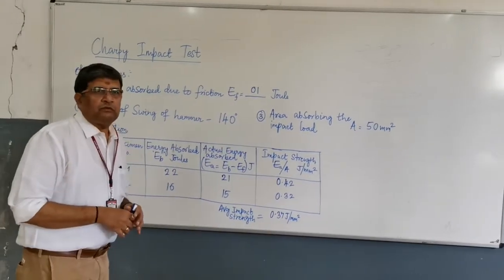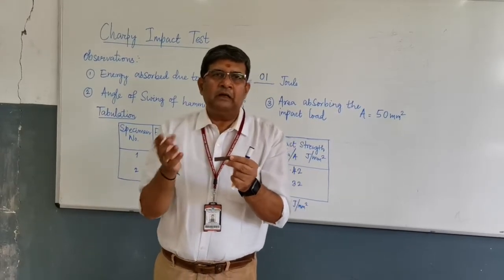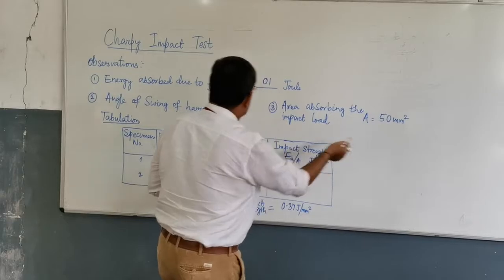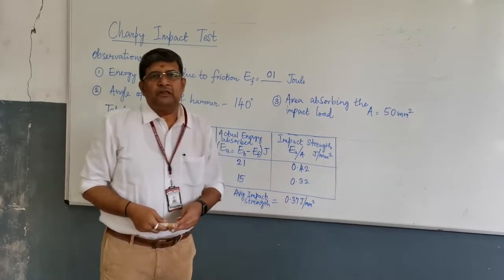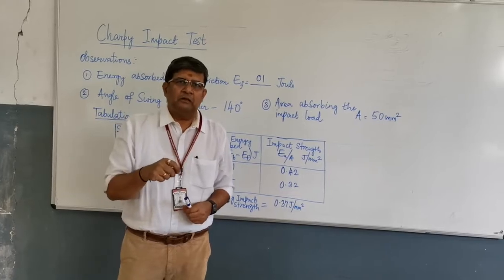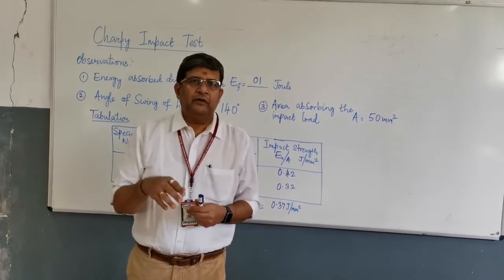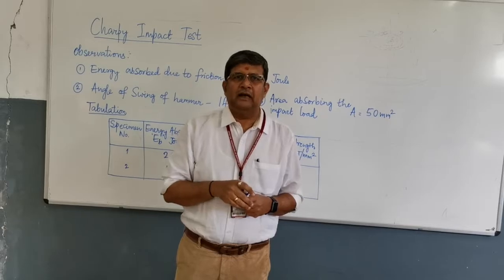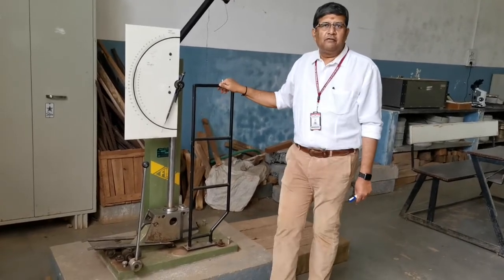MT Lab : Charpy Impact Test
Charpy Impact Test